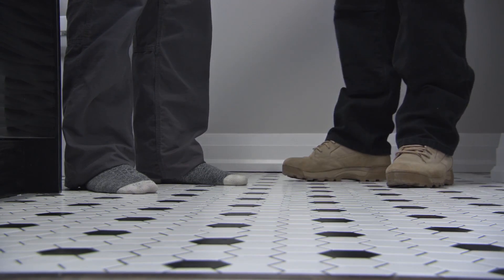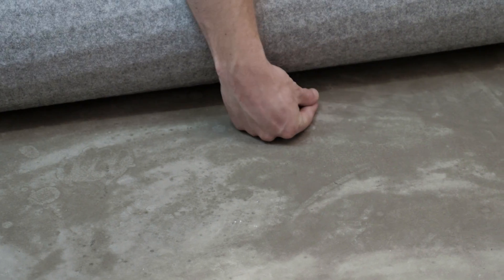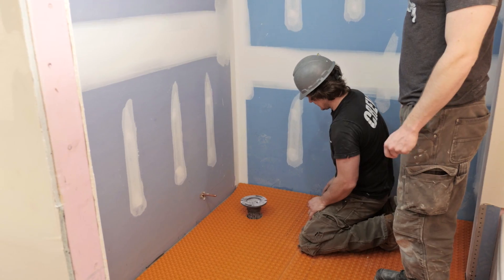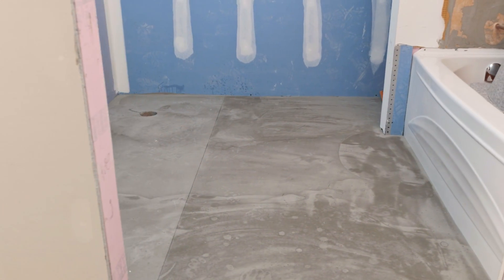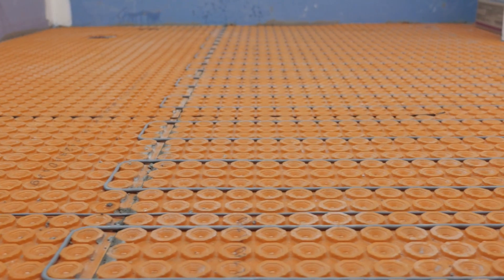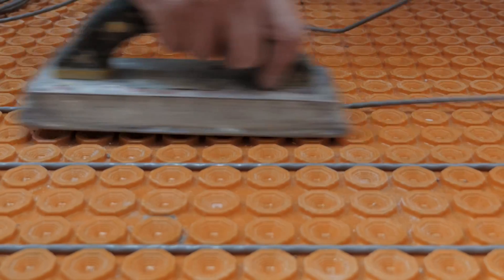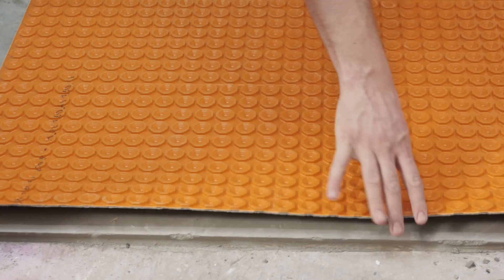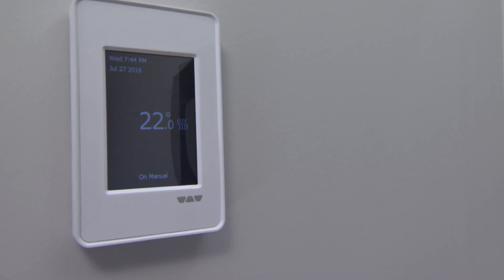Mike Holmes Jr Explains How-To Have Warm Bathroom Flooring w/ Schluter®-DITRA-HEAT-DUO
Mike Holmes and Mike Holmes Jr install the Schluter Ditra Heat Duo, which features integrated sound control and thermal break. It also provide reliable waterproofing.

If you have a concrete washroom and cold tiles, Schluter®-DITRA-HEAT-DUO is a MUST, simply because the thermal energy will keep the floor warm, without having to use any energy.